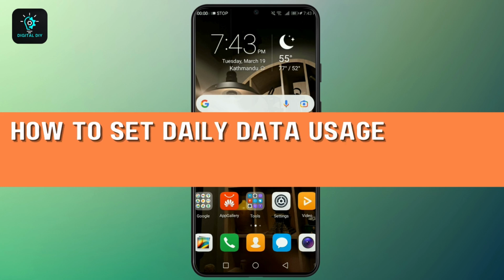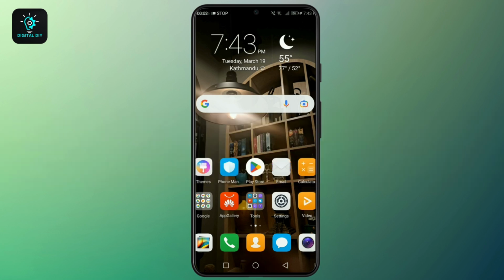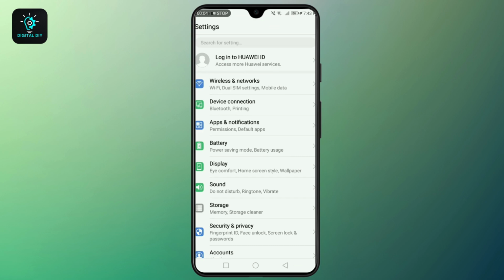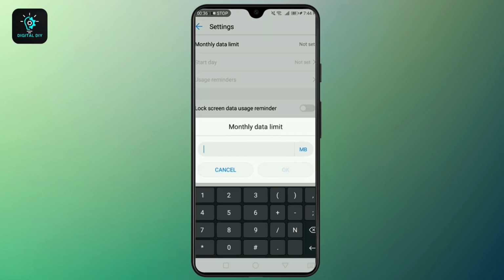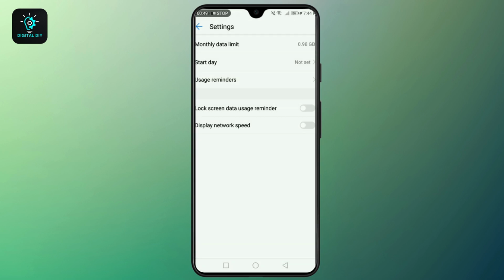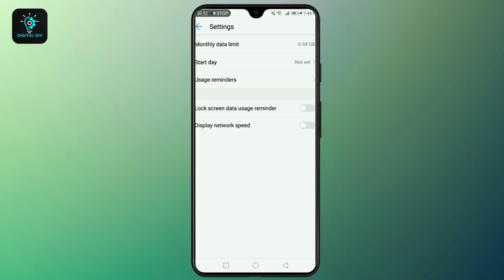How to set daily data usage limit on your Android Phone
Discover how to easily set a daily data usage limit on your Android phone with this step-by-step tutorial. Whether you're using a Xiaomi, Realme, or Tecno Pova, we'll guide you through the process to help you manage your mobile data efficiently.

In this video, you'll learn how to set data usage limits on various Android devices, including MI phones and others. We'll also cover how to reset data usage limits if needed and set daily mobile data limits on different brands.

Timestamps:
0:00 Introduction
0:20 Step 1: Accessing Data Usage Settings
0:35 Step 2: Setting Daily Data Usage Limit
0:45 Step 3: Resetting Data Usage Limits

how to set daily data usage limit on android phone
how to set data usage limit in mi phone
data limit kaise set kare
set daily data usage limit on android